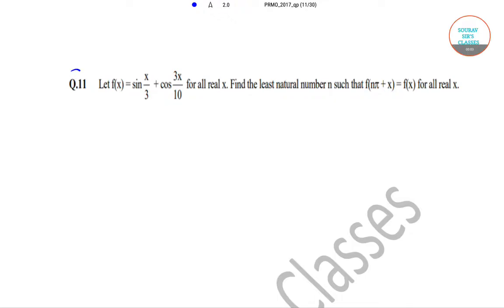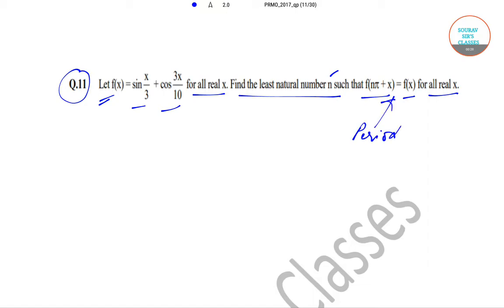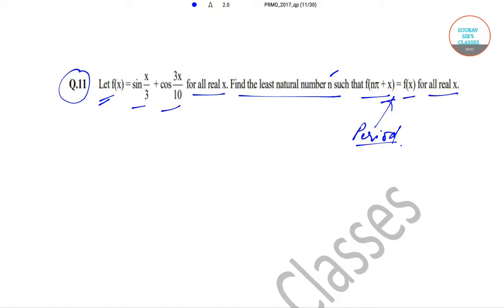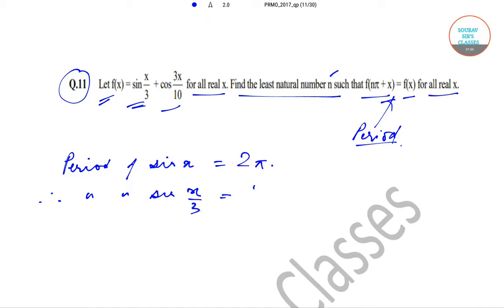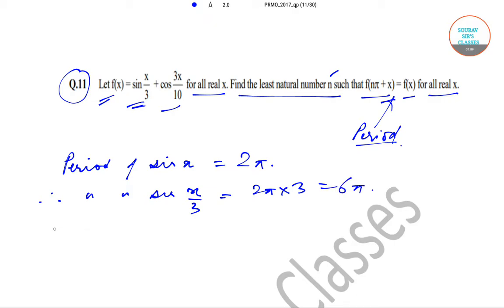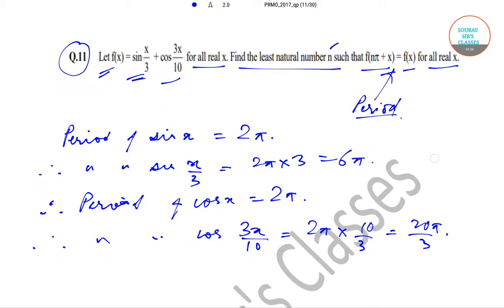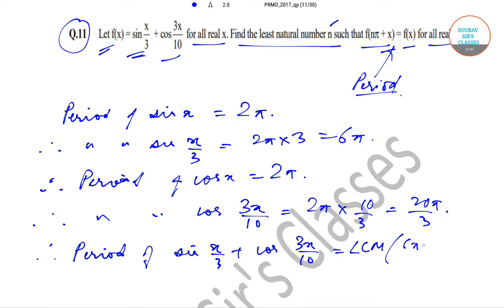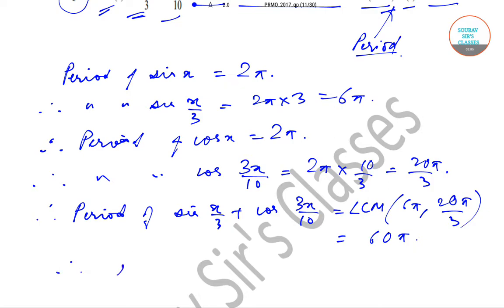Pre-RMO 2017 Question Paper full analysis Video Solutions Sourav Sir's Classes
PAST YEAR SOLVED +SAMPLE PAPAERS/TRICKS/MCQ/SHORT CUT/VIDEO LECTURES

pre rmo result 2018

rmo registration

rmo 2018

rmo cut off 2018

rmo question paper

rmo 2019

rmo 2018 results

prmo 2019 registration